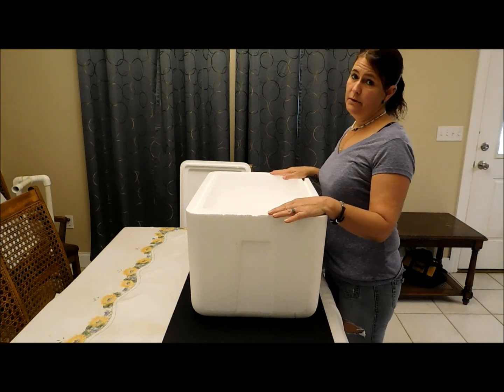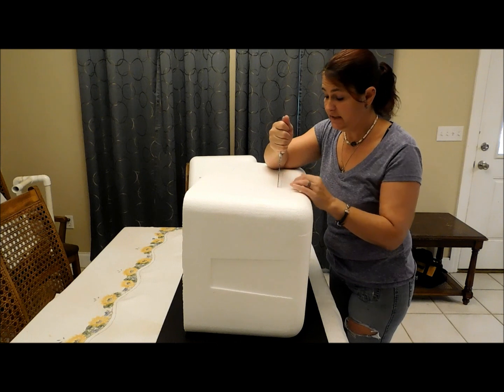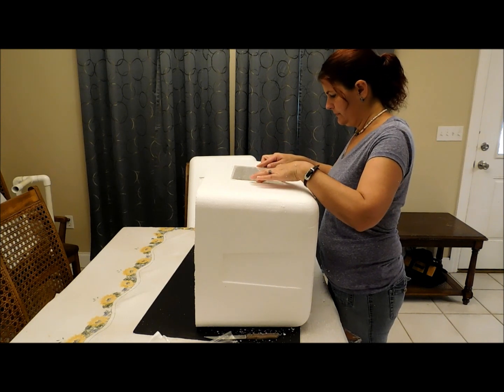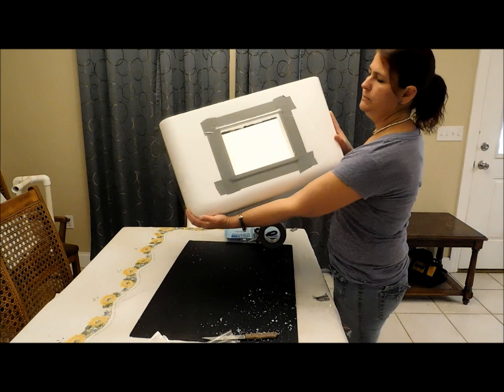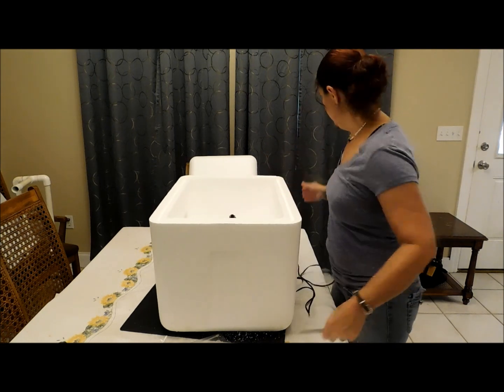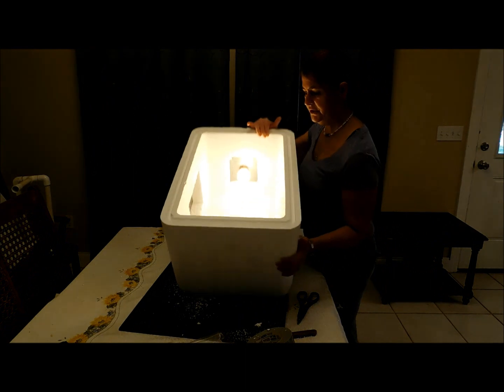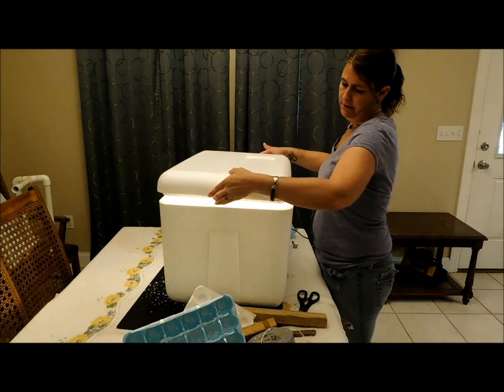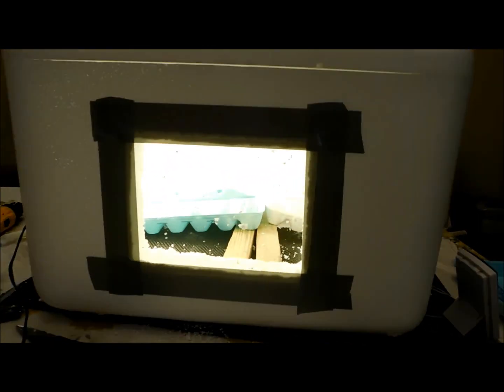how to make an egg Incubator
video on how to make a fast, easy, and cheap incubator that really works!
Vanessa's farm